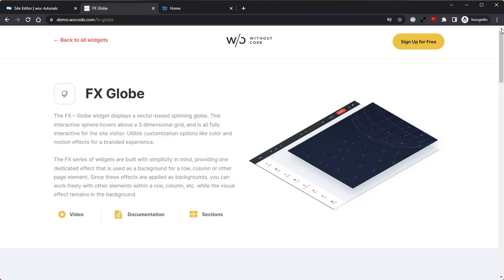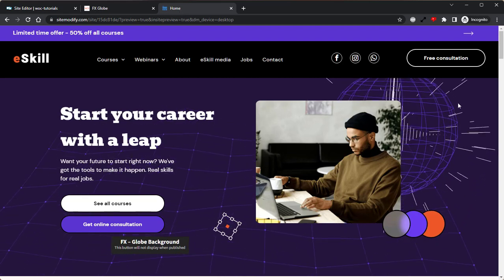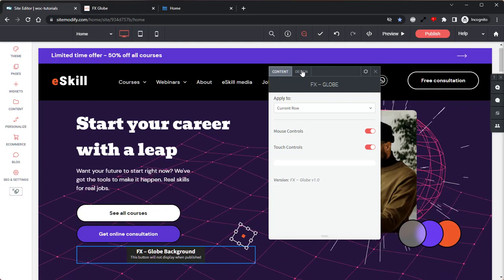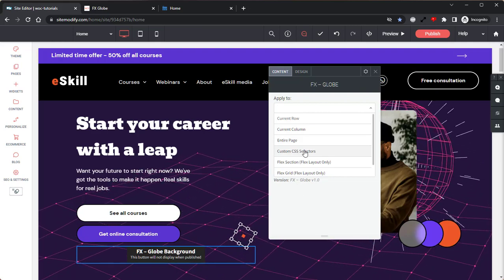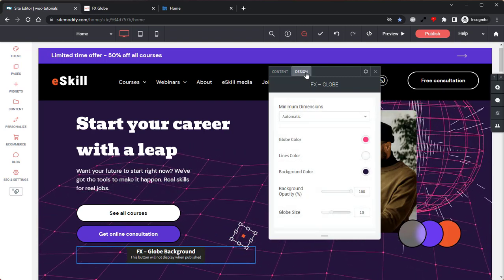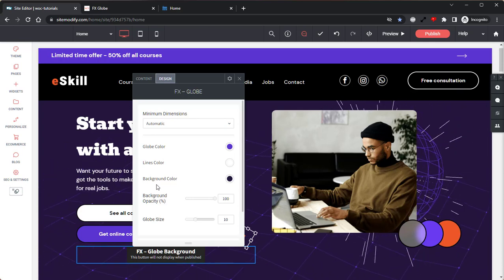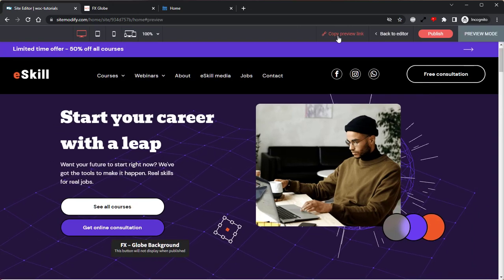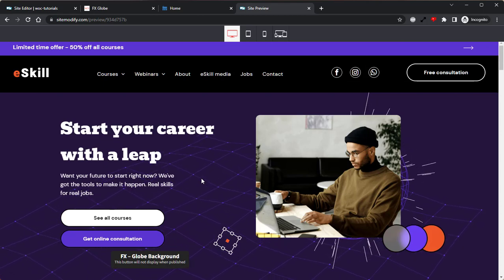FX – Globe Widget | Tutorial by Without Code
The FX – Globe widget allows you to display text that moves and breathes right before your eyes. With effect animations built into the widget, it's easy to audition and apply attention-grabbing style to headlines or important throughout your site.

Add an FX – Globe widget to your Without Code site. Learn how to customize this for your business.